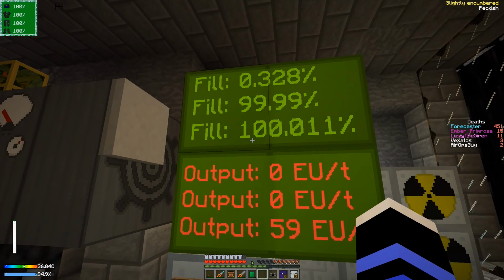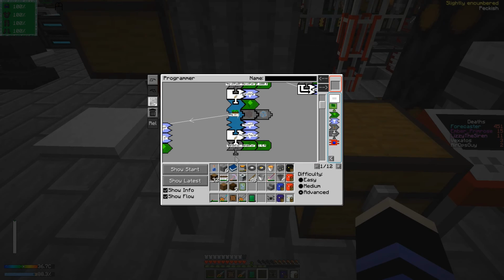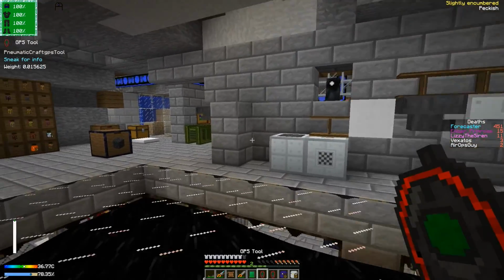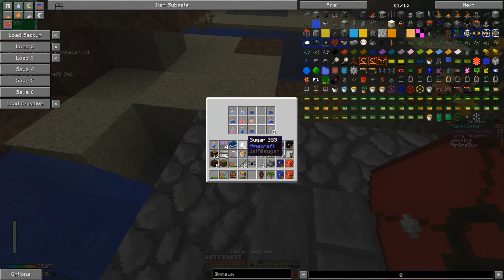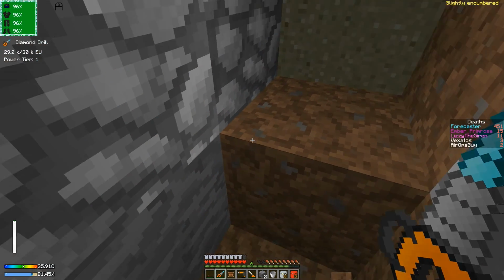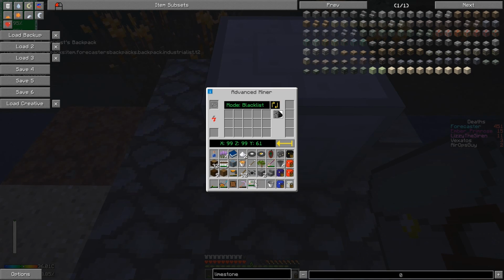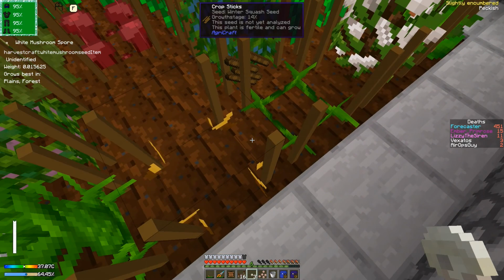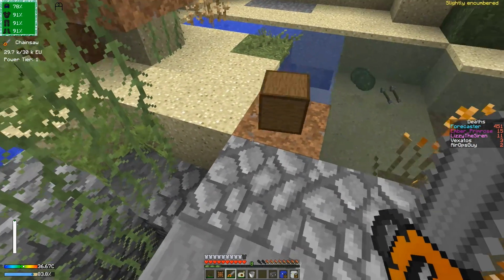Modded Minecraft [Episode 211] - Searching and searching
Will I ever find love? I mean red limestone?